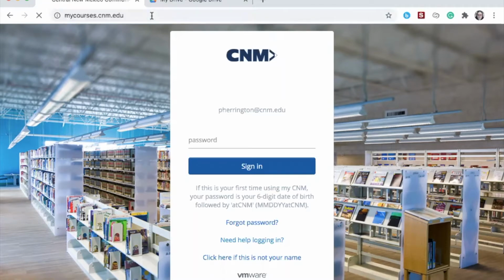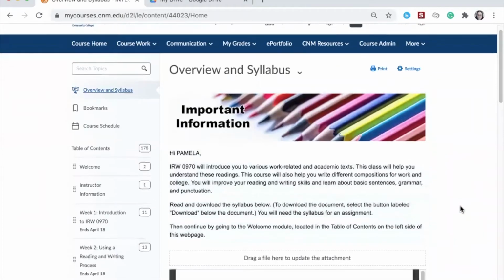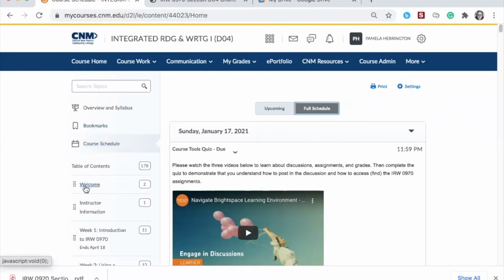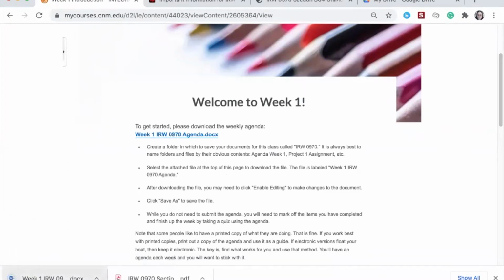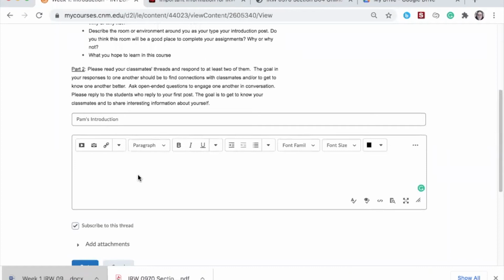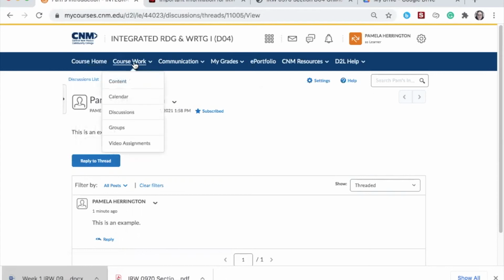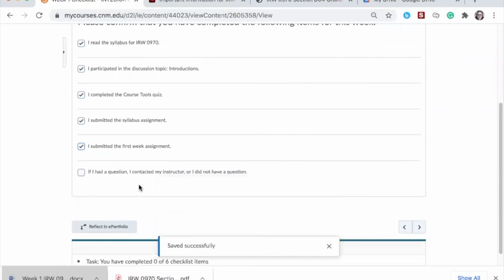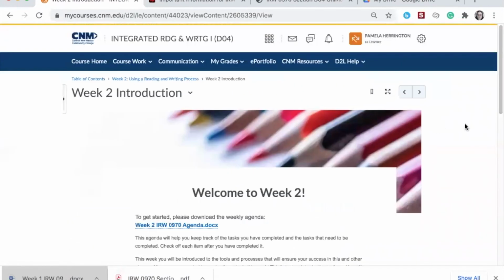How to Access IRW 0970